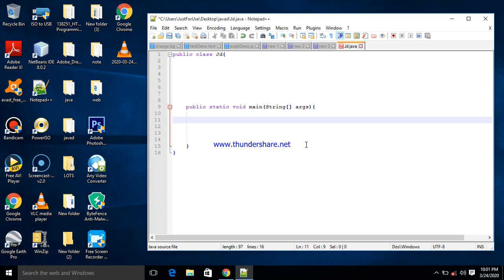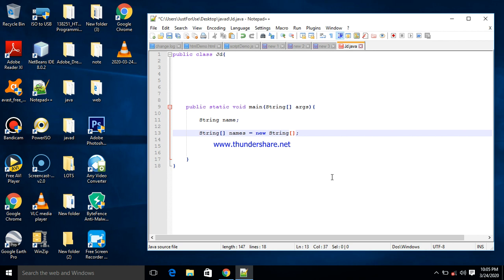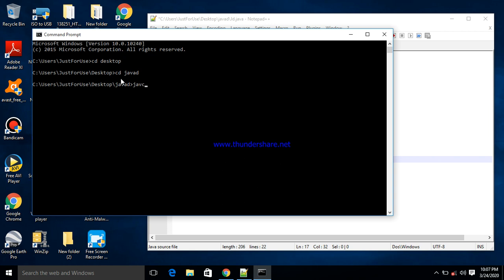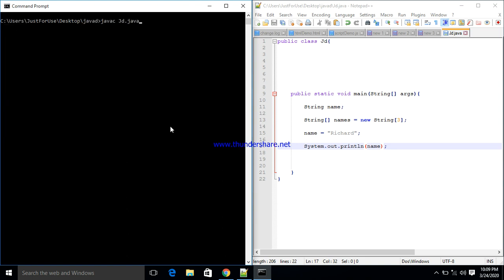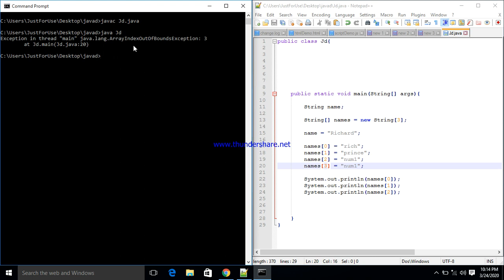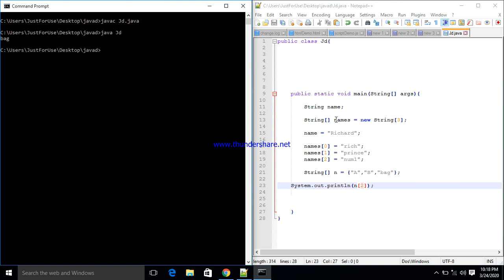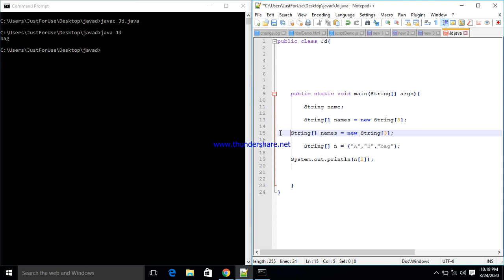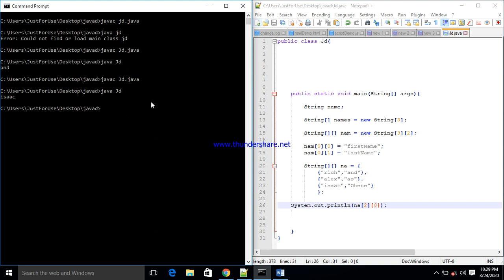Programming in Java Lesson 2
This Java lessons covers the following statements in java programming environment.
1. Variable Declarations
2. If Statement
3. Elseif Statement
4. Bolleans conditions
5. Conditional Programming
6. Conditional Statement
7. Switch case, Break
8. Break
9. Case statement

You can enroll @NIIT (OpenLab) for the best Computer or IT Training

Credit: Richard Andoh (Instructor @NIIT, OpenLab Tema)
And the Ghana Copyright Act, 2005 (Act 690), the use of a literary or artistic work either in the original language or in translation shall not be an infringement of the right of the author as room is made for the purposes of fair practice.